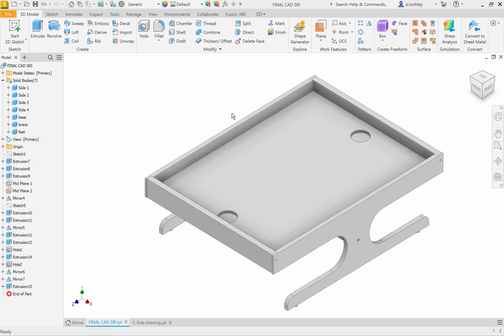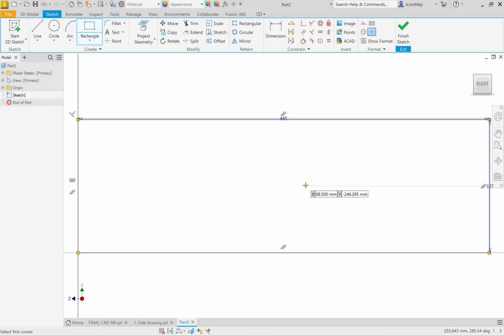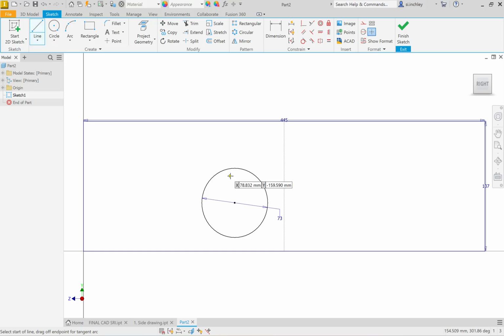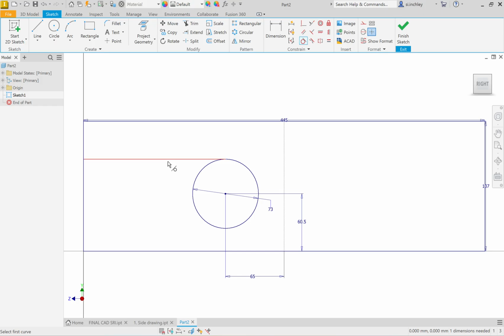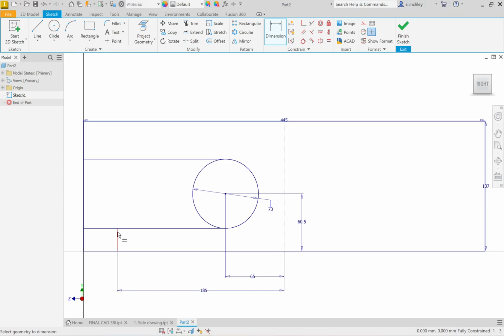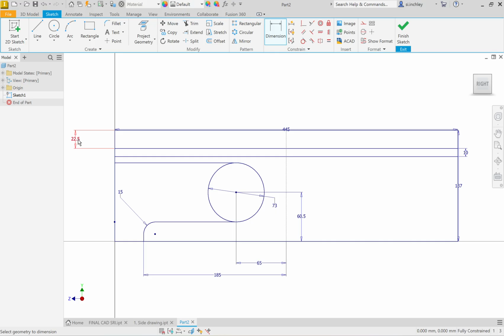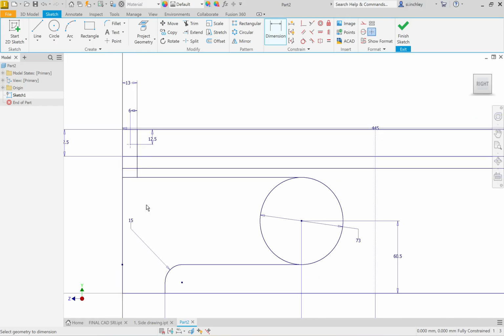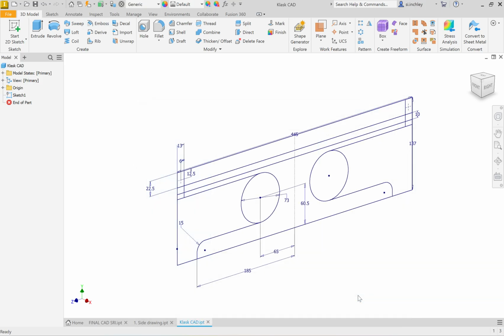1. Game - Side Sketch